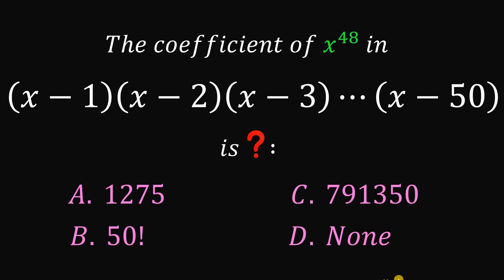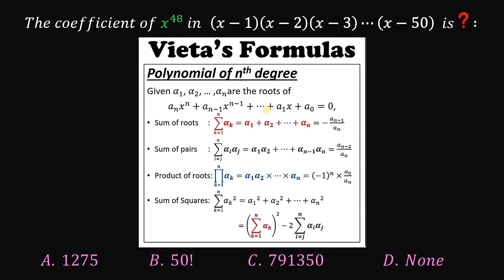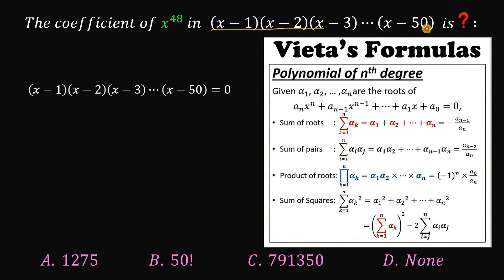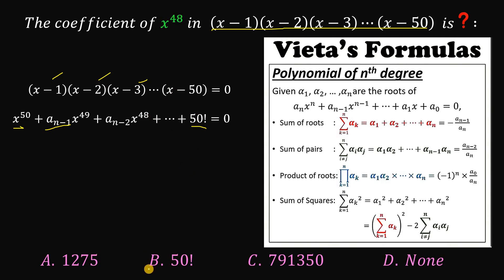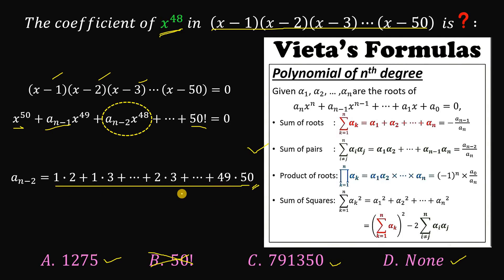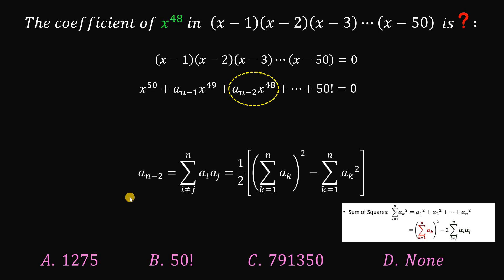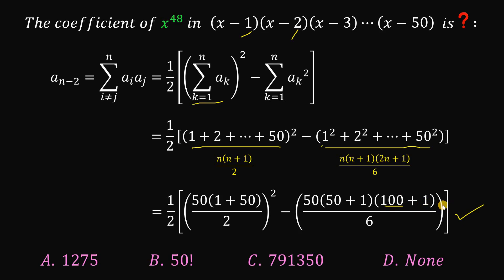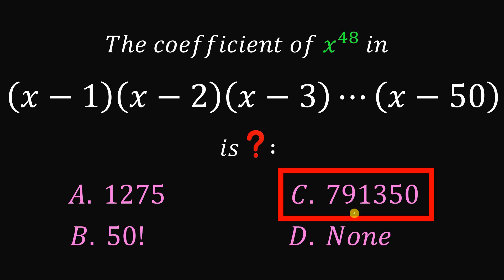INDIA | A nice algebra puzzle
Let's start this year with this math puzzle